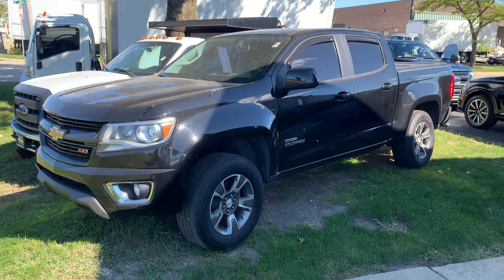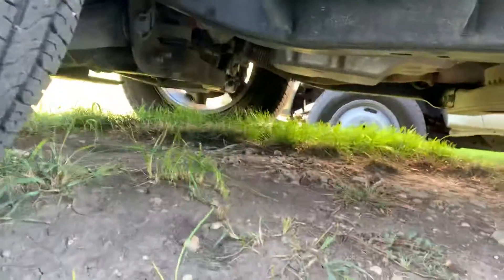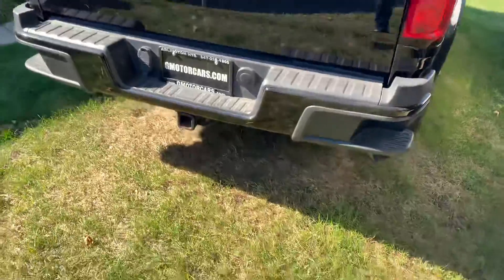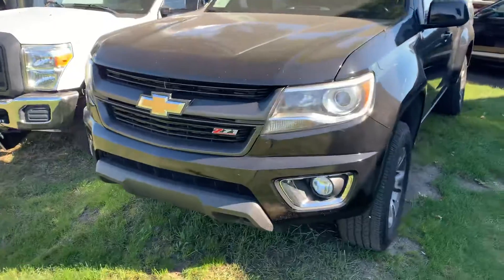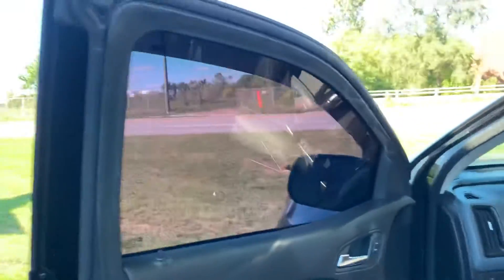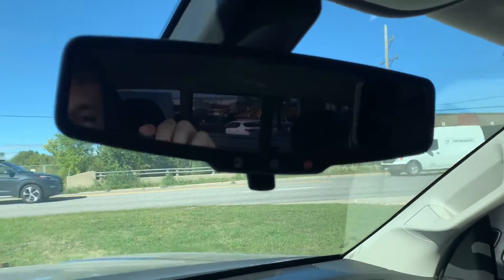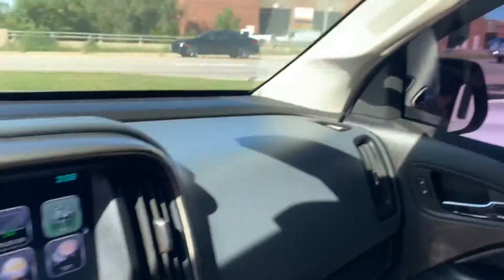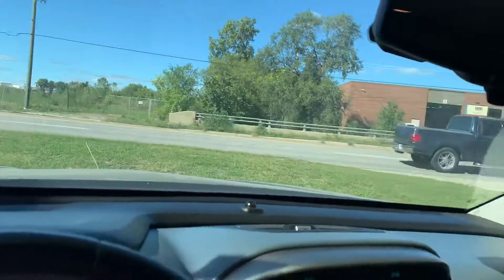September 18, 2020